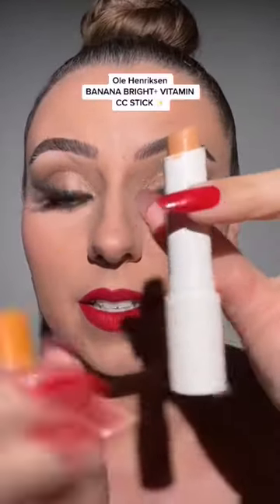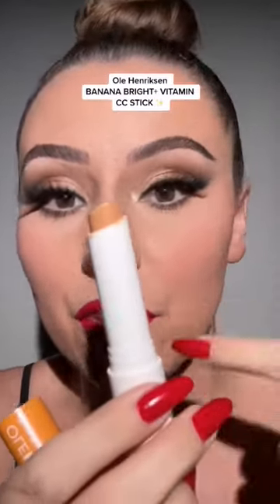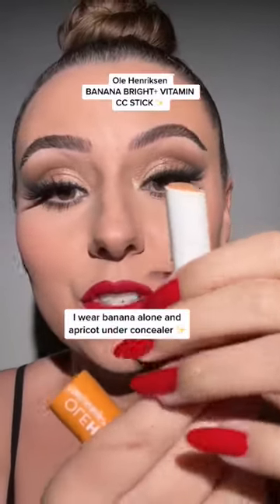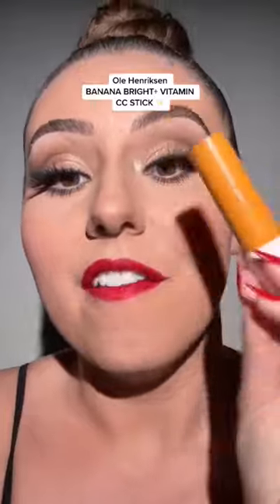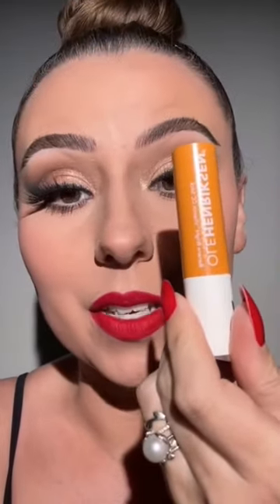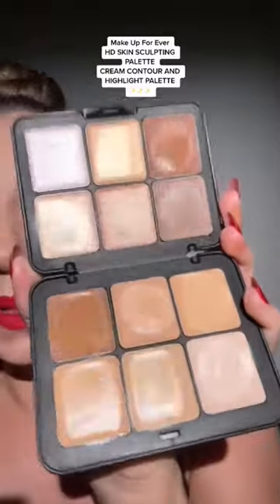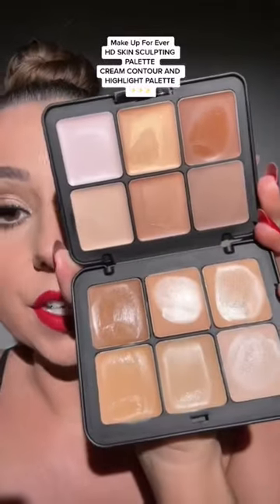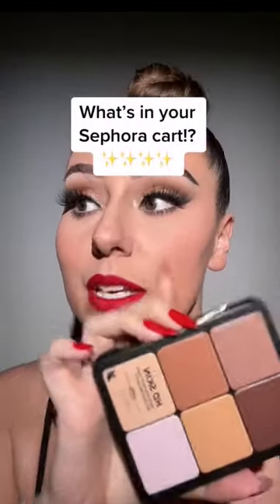What’s in your basket?? Part 2